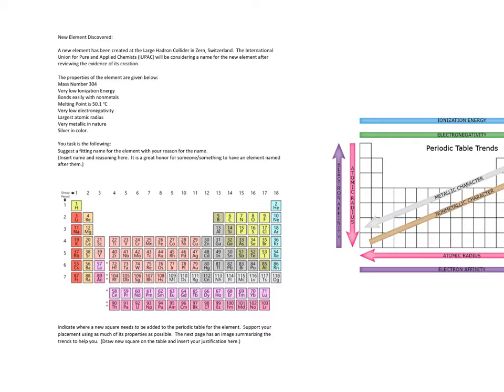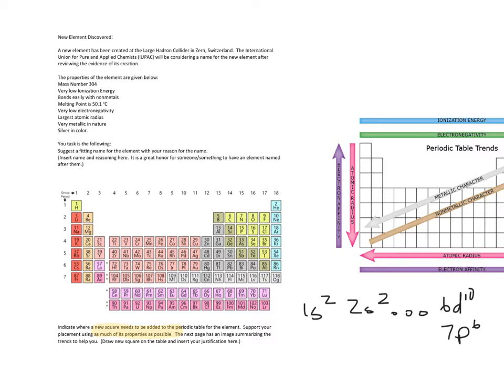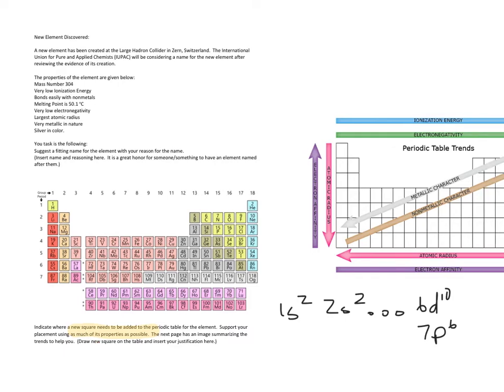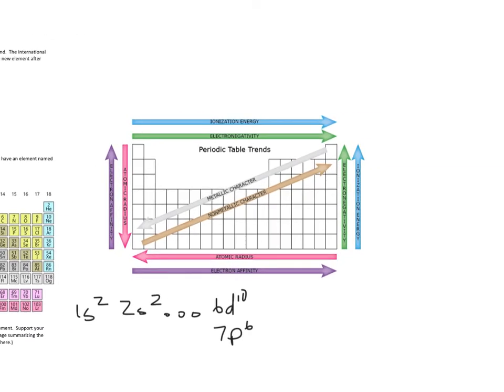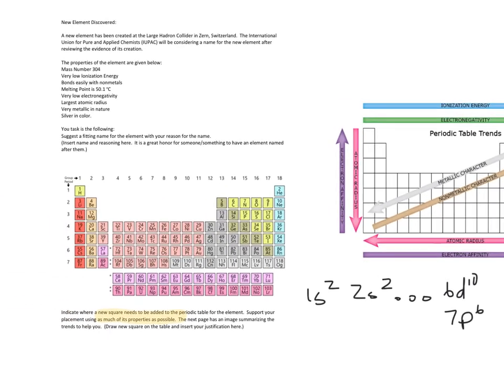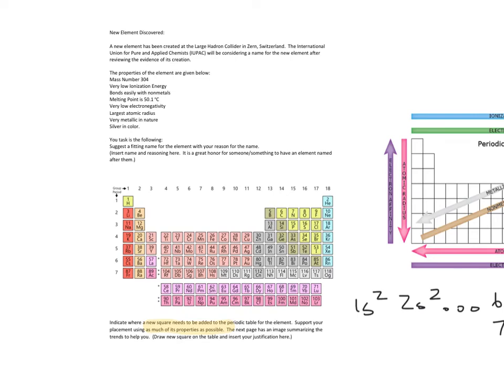SF NTI 8 3-23 New Element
Instructions for New Element Activity